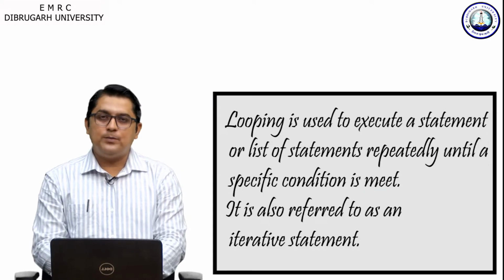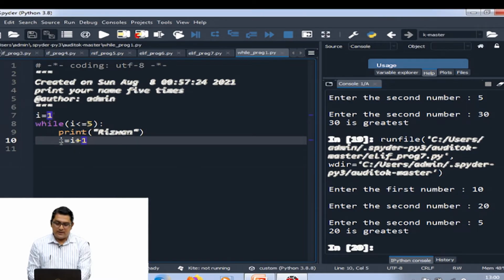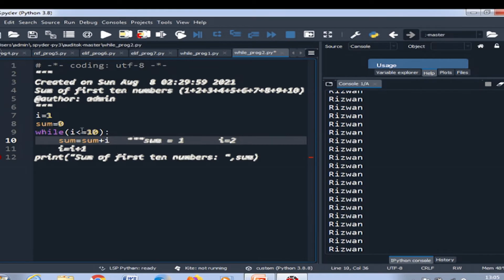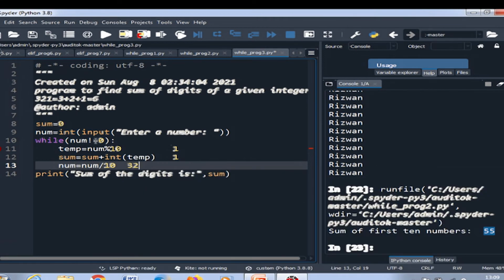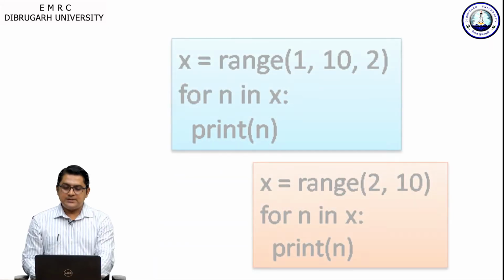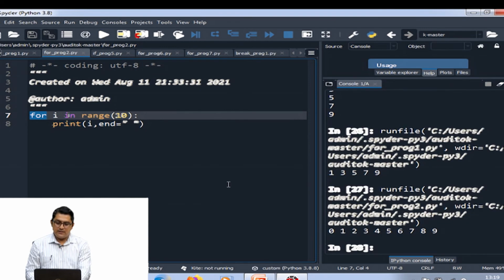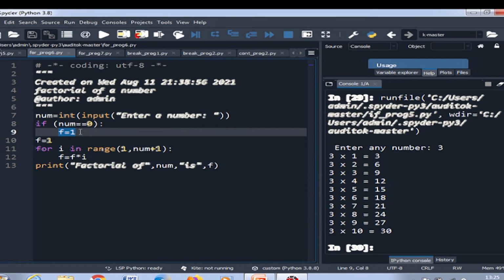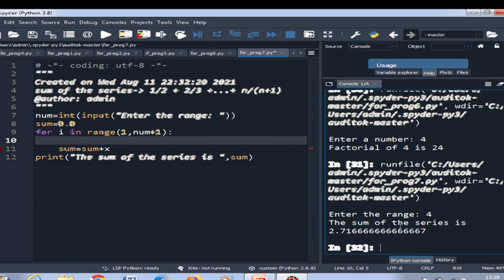Week 4 Lecture 2